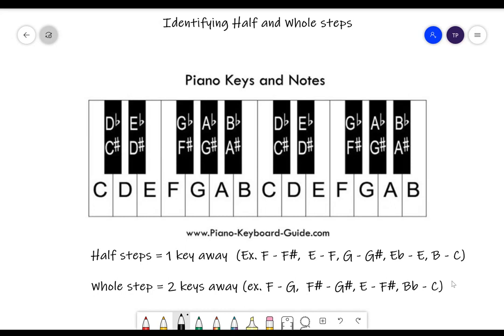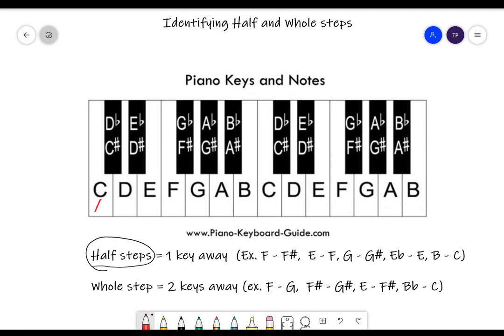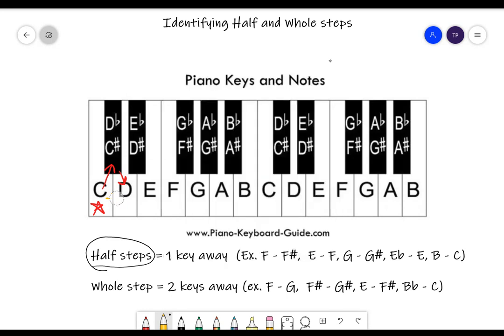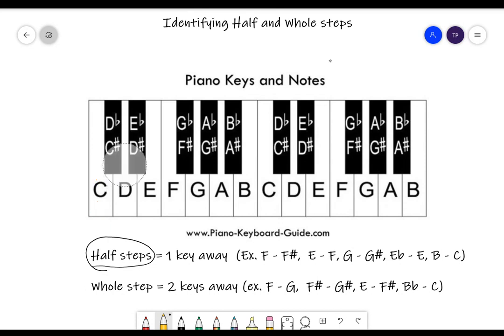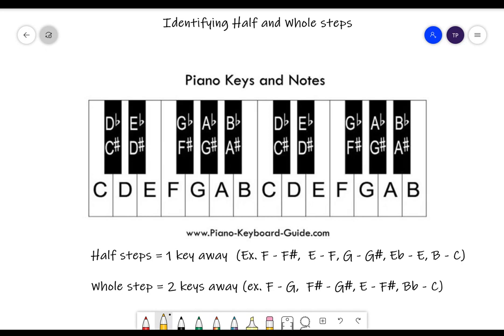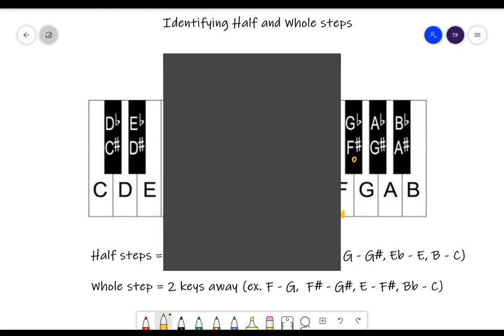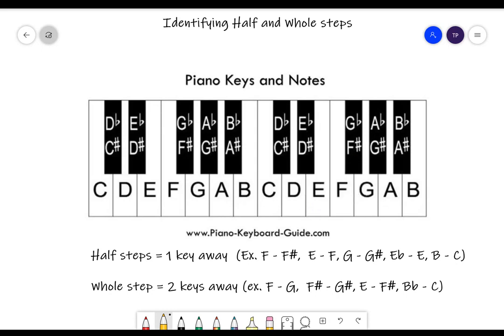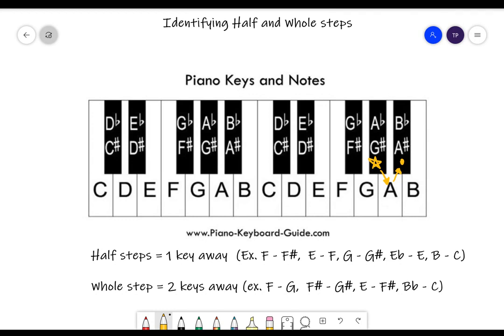4 Identifying half whole steps